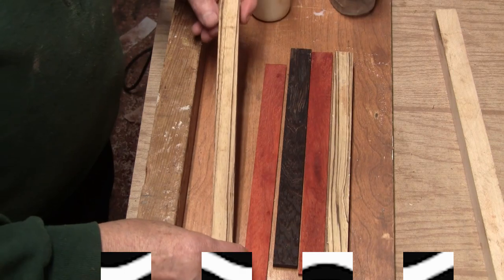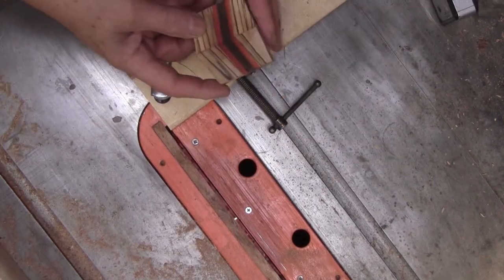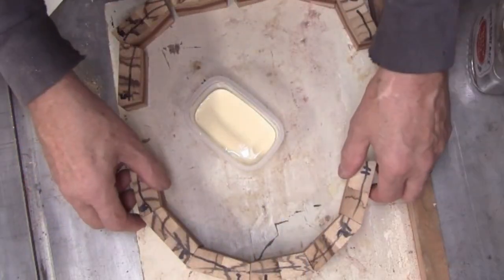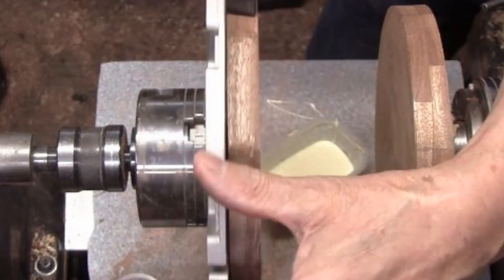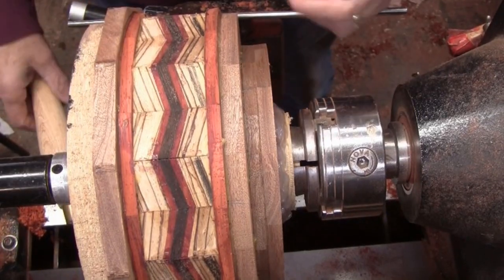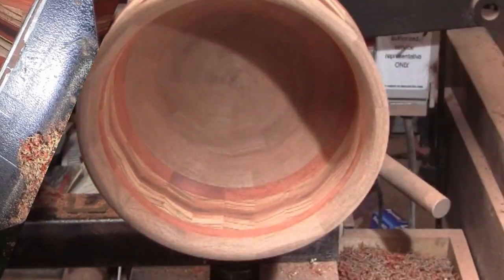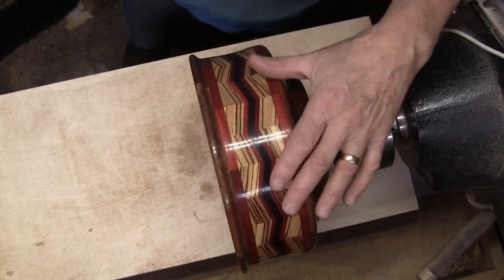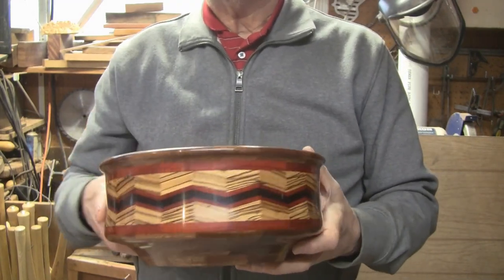Turning The Zebra Wood Segmented Bowl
I use a few woods in this turning that I have not turned before.
I used Zebra Wood for some of the feature ring and Sapele for the main body of the bowl.
I also used Padauk and Wenge in the feature ring.
I finished it with Minwax Wipe On Poly Satin
To finish the bottom off the lathe I used the poly and Acks Abrasive Paste and Polish

Congrats to Doug who was last weeks winner of the Give Away Bowl

Look up other turnings I have done:
Glue block tenons